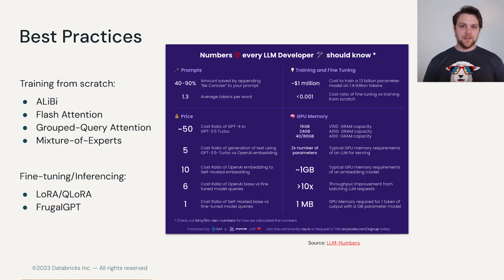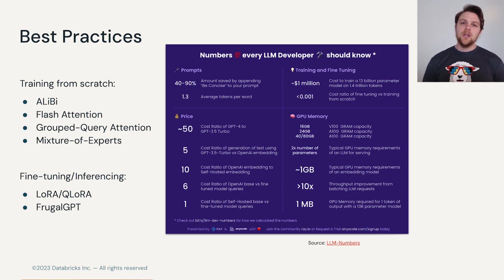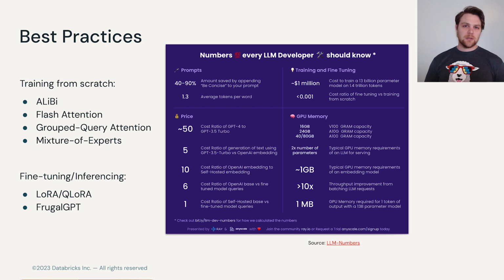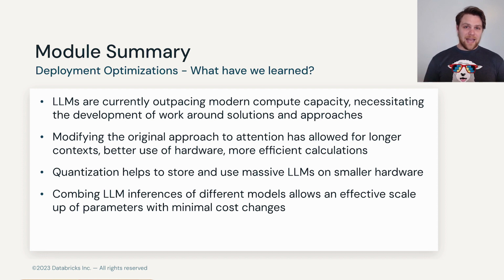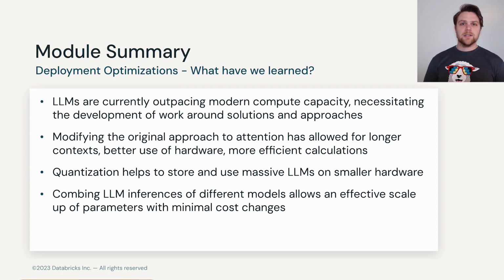LLM2 Module 3 - Deployment and Hardware | 3.6 Current Best Practices